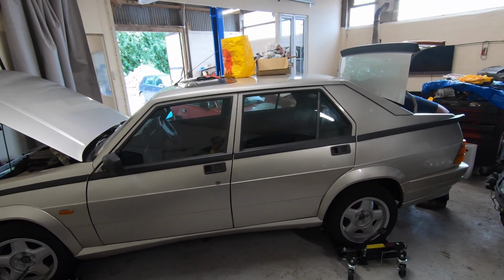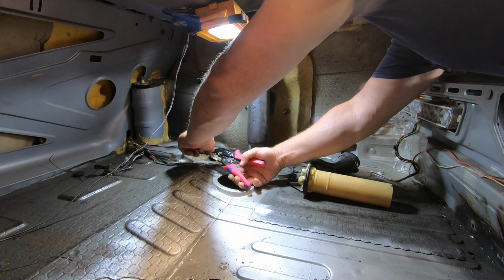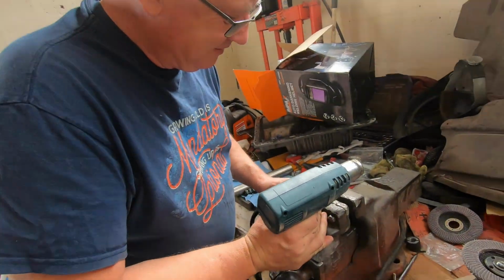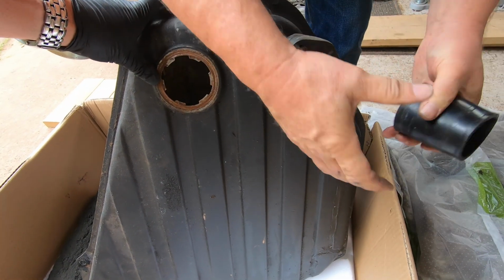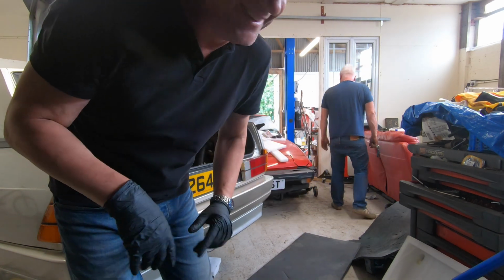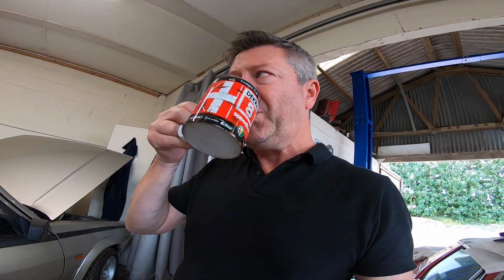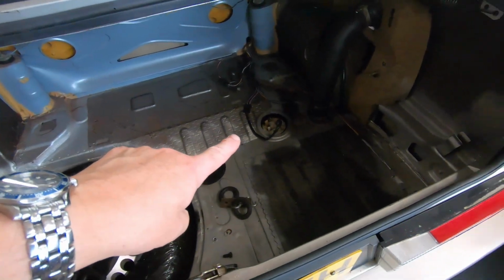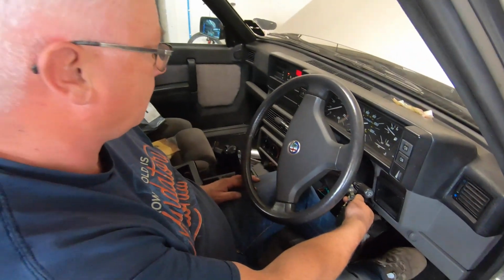Is my barn find Alfa 75 DEAD? 1986 Alfa 75 V6 restoration - Part 1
Chris the Alfa Nut starts work on his classic 1986 Alfa Romeo 75 2.5 V6 Busso-engined Green Cloverleaf!  The car was locked away in a garage for several years since it's partial restoration in 2020 and was leaking fuel from it's badly rusted fuel tank.  Chris and his pal Gary from "Totally Alfa" get together to fit a brand new "old stock" tank and try to get the old girl started up.  But wait, things don't quite go to plan!